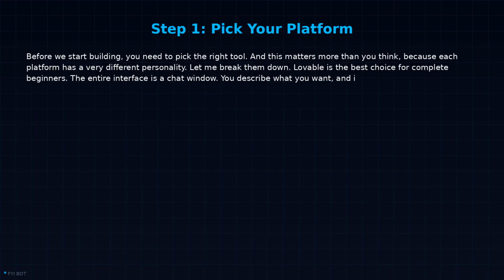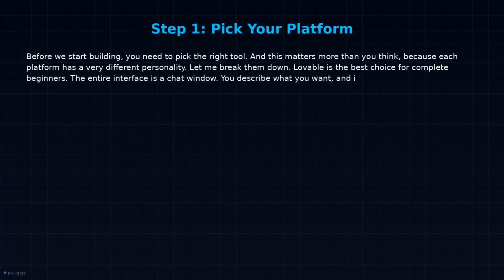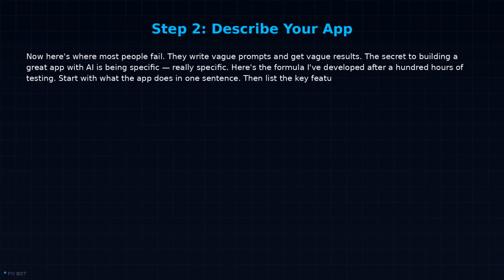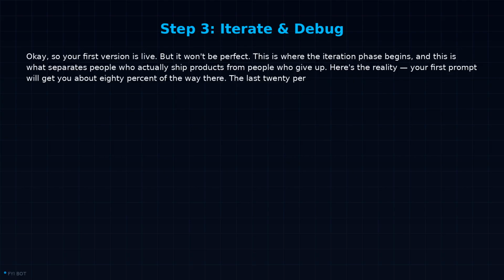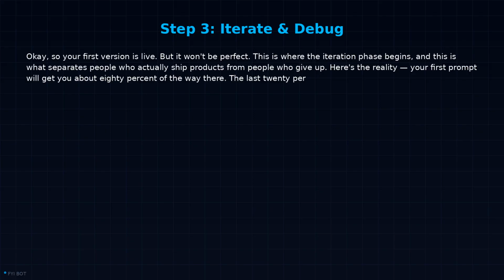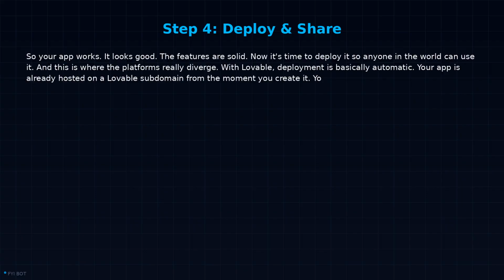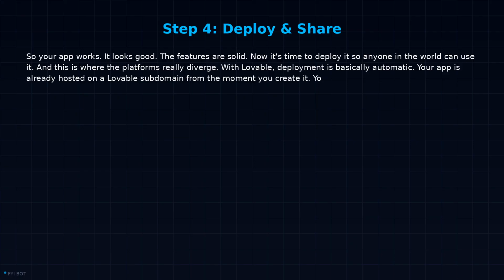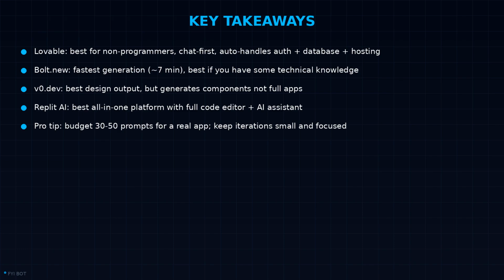Turn Text Into a Working App in 10 Minutes (No Code Needed)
Want to build a real app without writing a single line of code? In 2026, AI app builders like Lovable, Bolt.new, v0.dev, and Replit can turn a plain text prompt into a working application. I tested all of them to find out which one actually delivers. Here's the step-by-step guide to building your first AI app in under 10 minutes.

Tools covered:
- Lovable (best for non-programmers)
- Bolt.new (best for speed)
- v0.dev (best for design)
- Replit AI (best all-in-one)